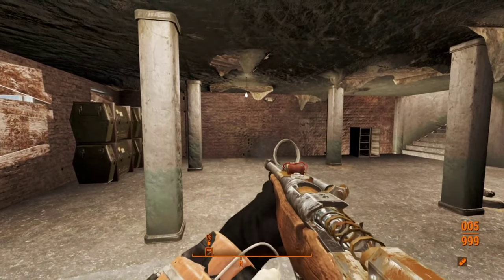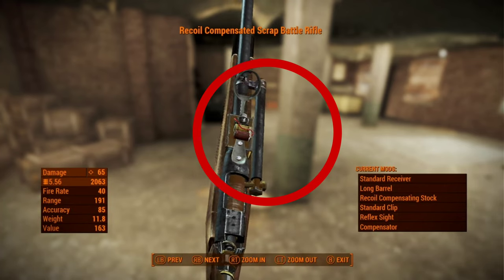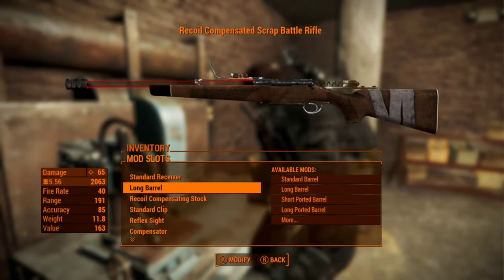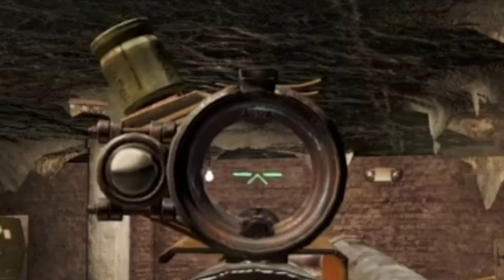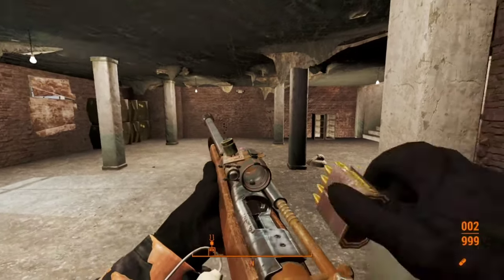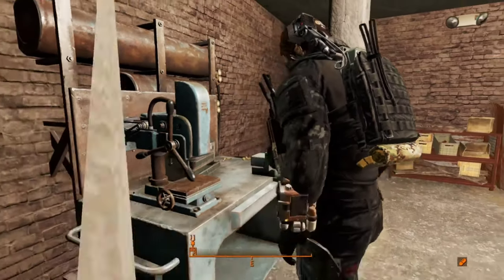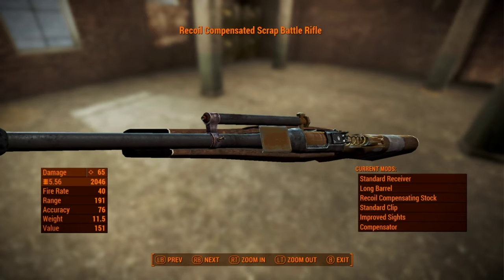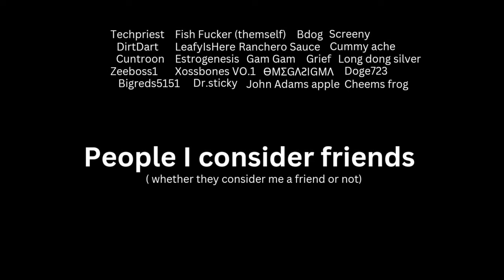Scrap Battle Rifle, Rant?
editing by: ‎@DiscardedEmber
gameplay by: ‎@DiscardedEmber

I unfortunately do not yet have the patience to write an entire mod list, Maybe next time :)

This Video's File was uploaded in 4k 1080p50
due to YouTube hating my existence, you may have to up the quality manually until I can figure out the problem.